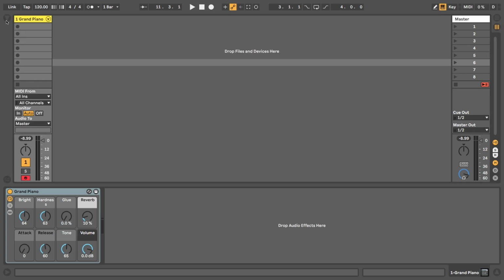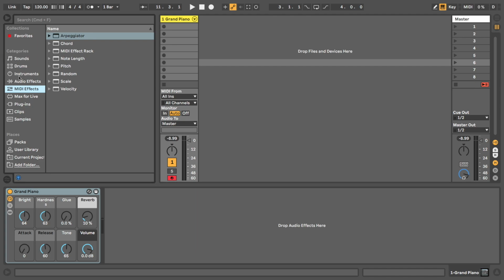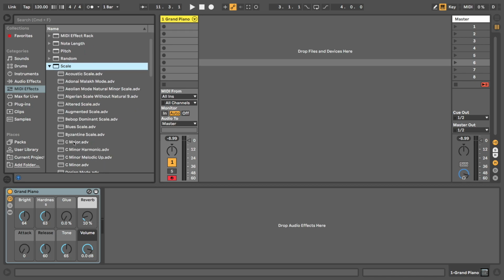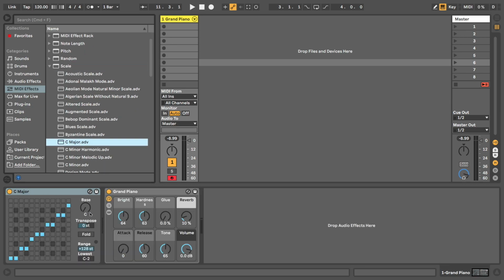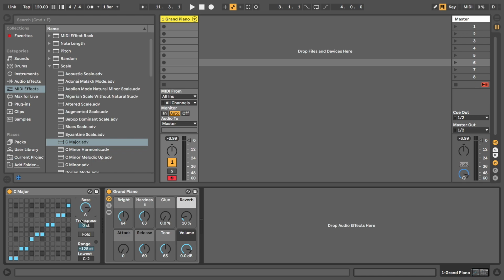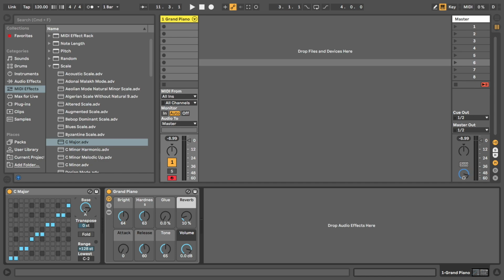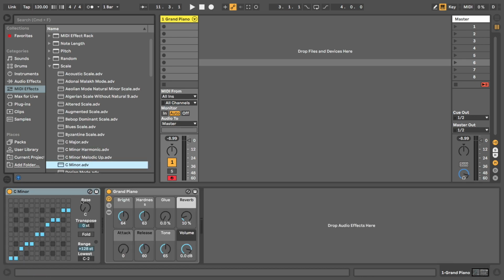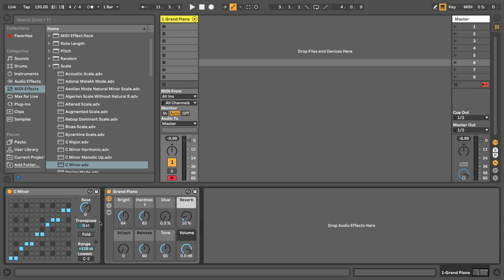How to use the Scale Midi effect in Ableton Live